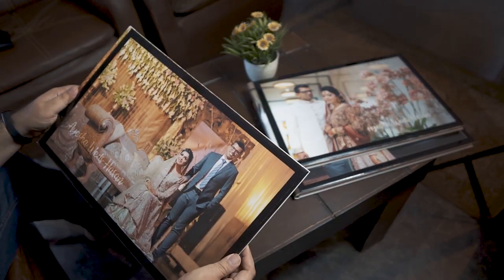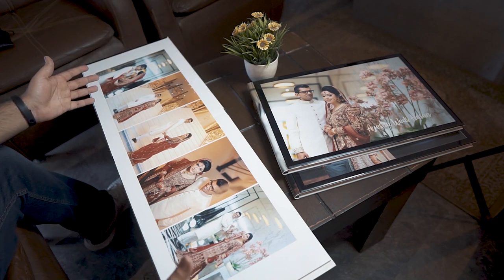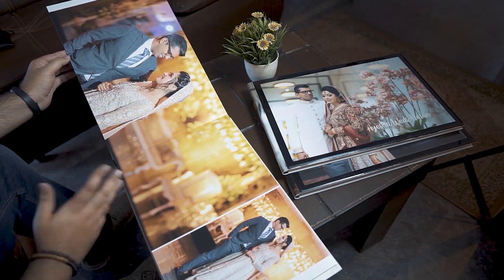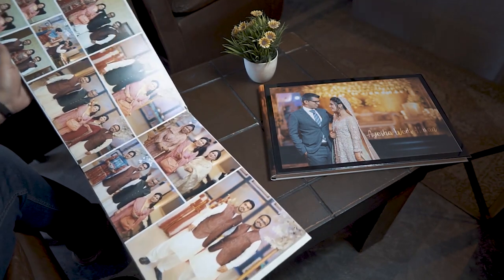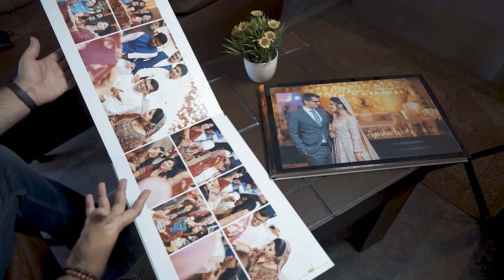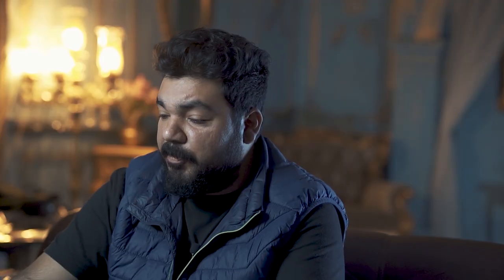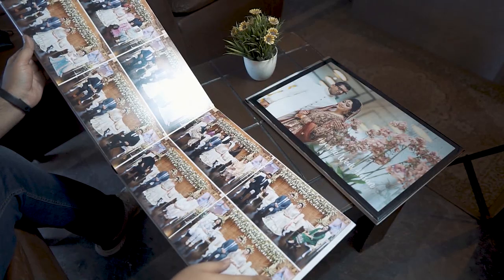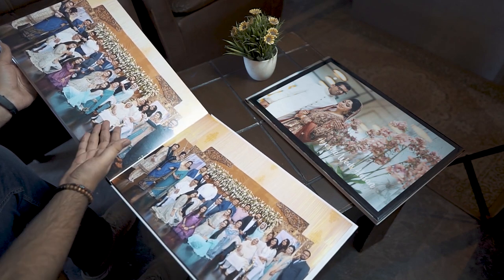The Fine Art Wedding Album